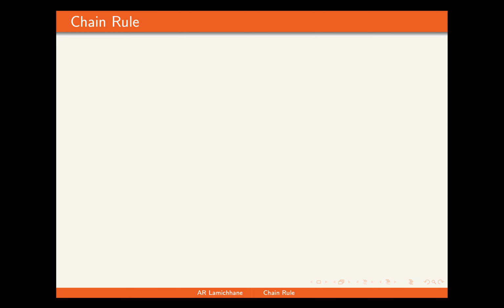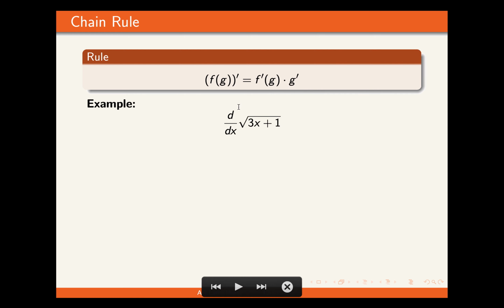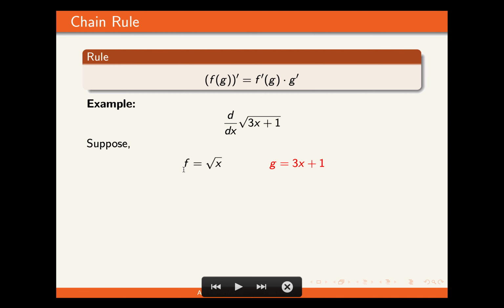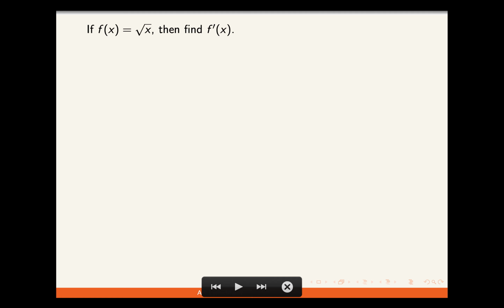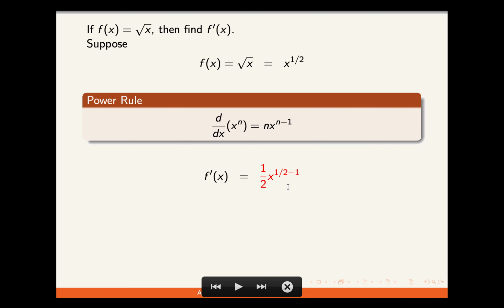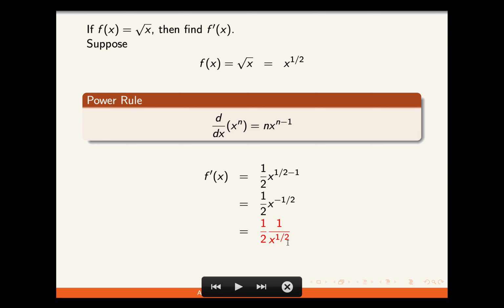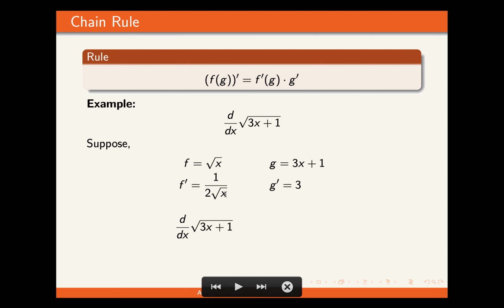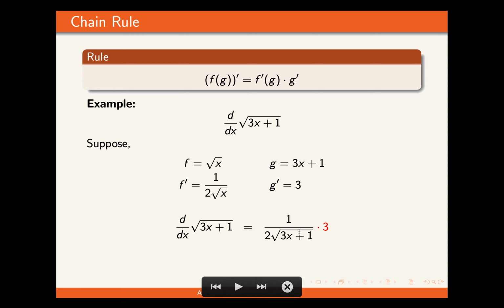Derivative: What is Chain Rule ?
In this video, we will learn what chain rule means and how to apply the chain rule to find the derivative of the given function. If you have not watched the videos related with other differentiation rules, then please do so.